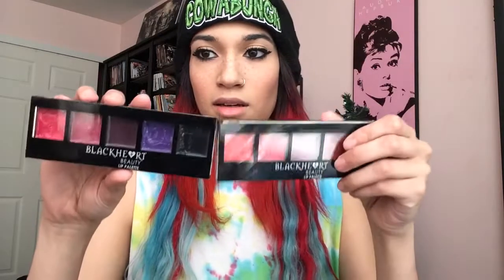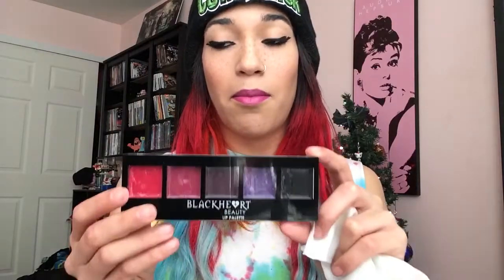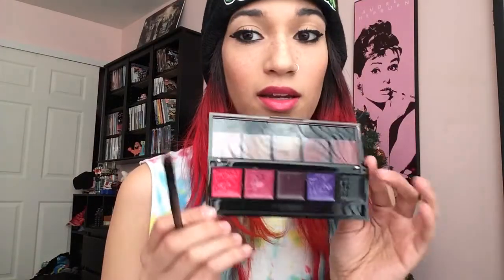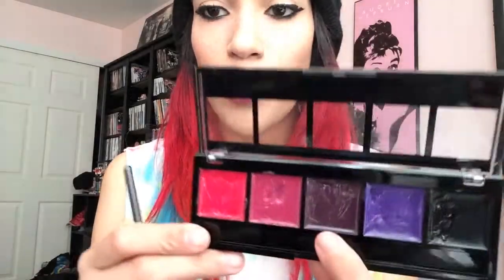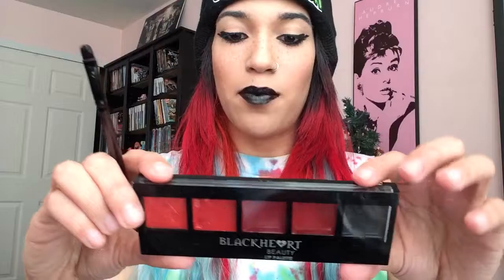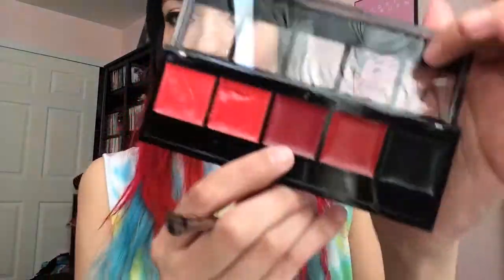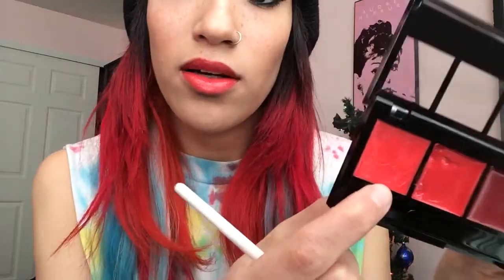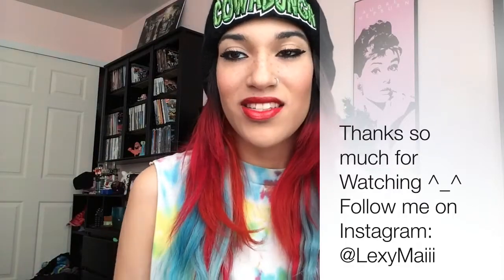BlackHeart Beauty: Lipstick / Lip palette Review!!